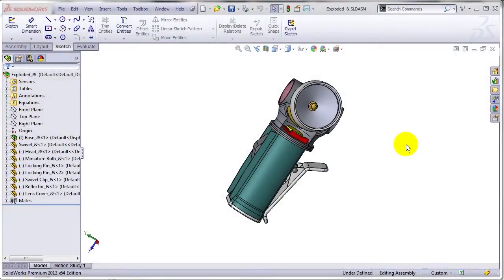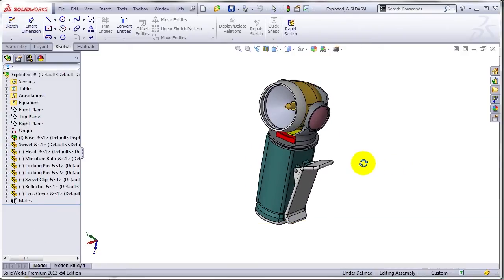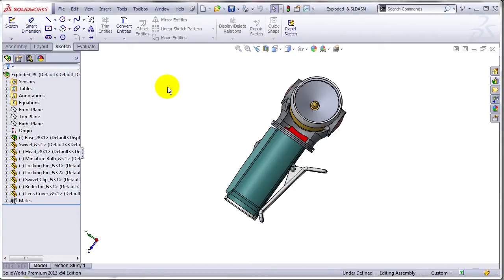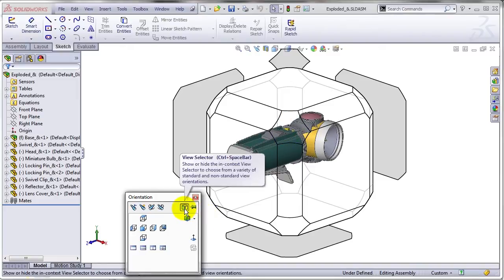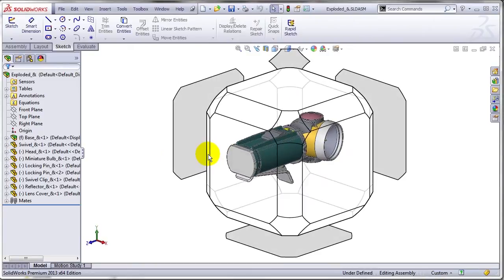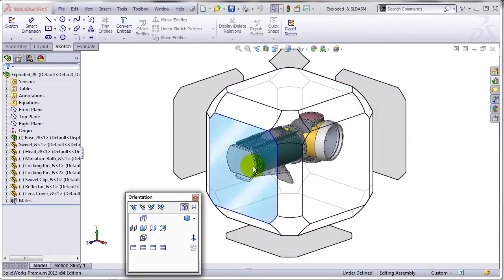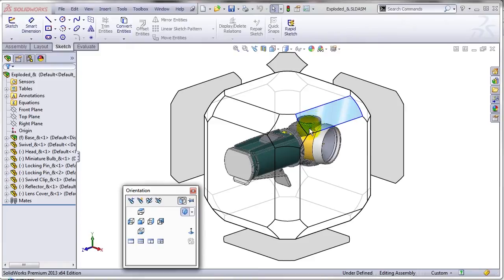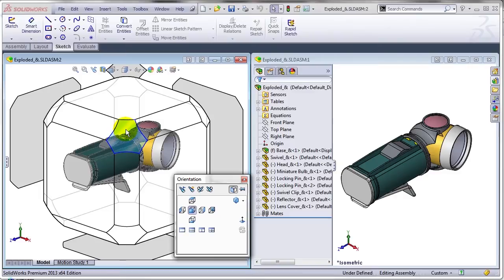New in SolidWorks 2013 - View Selector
The View Selector is a great tool for fast re-orienting your viewport. The new users will appreciate it a lot!